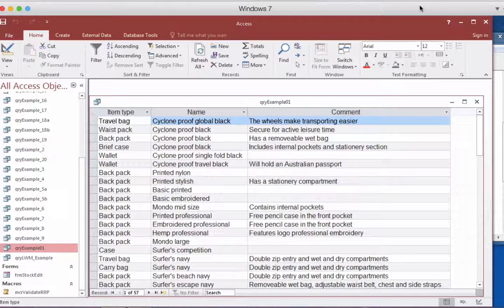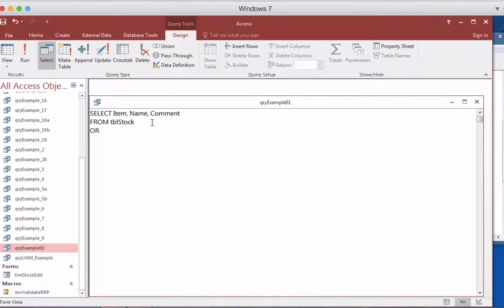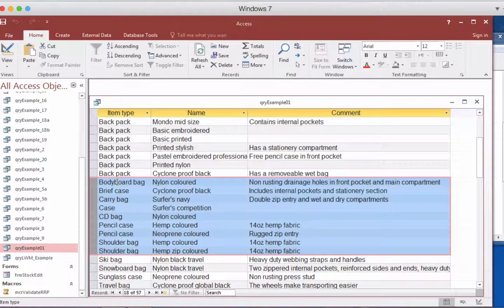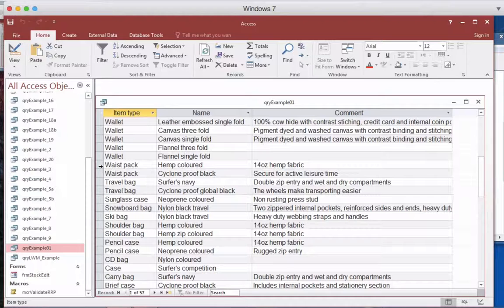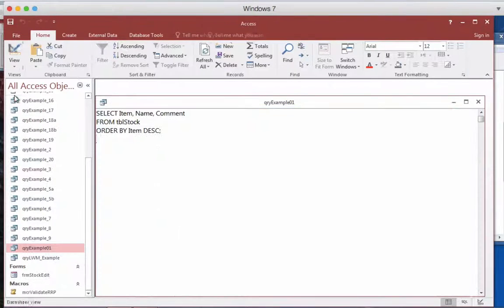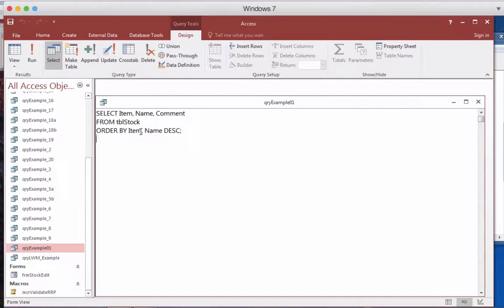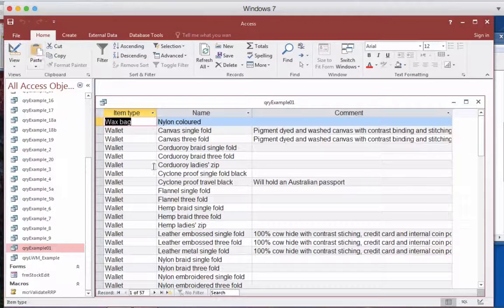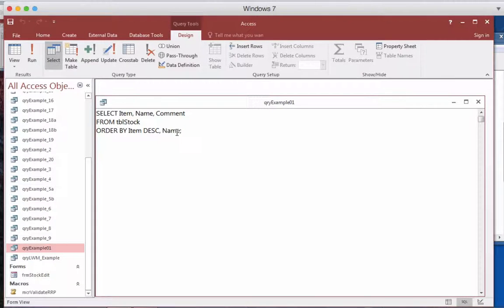Sorting Ascending and Descending